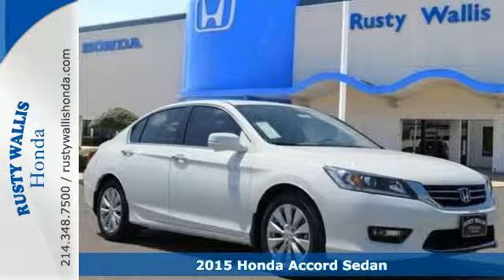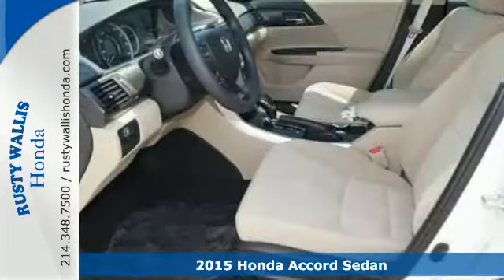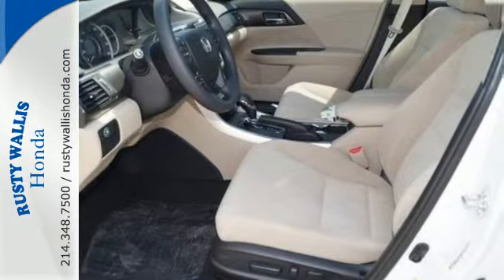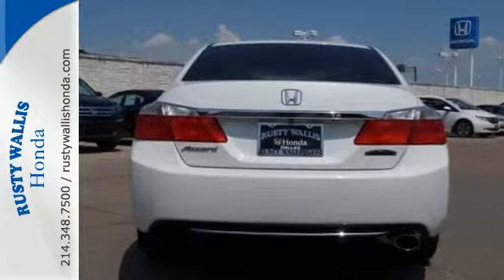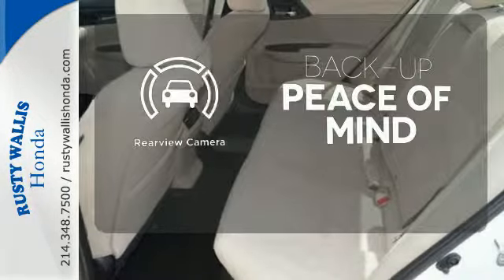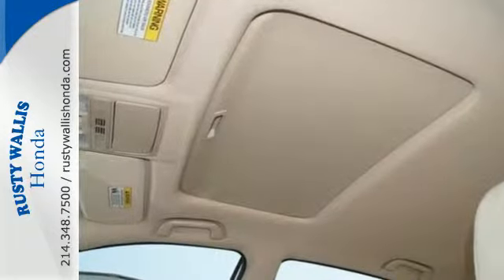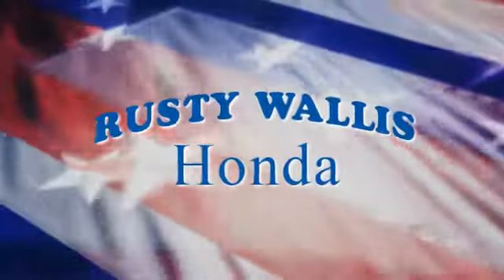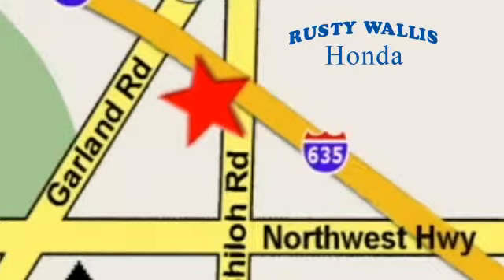2015 Honda Accord Sedan Dallas TX Fort Worth, TX #151953 - SOLD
Year: 2015
Make: Honda
Model: Accord Sedan
Trim: 4dr I4 CVT EX
Engine: 4 Cyl - 2.4 L
Transmission: Variable
Color: White Orchid Pearl
Stock #: 151953
VIN: 1HGCR2F70FA237482

Address:
12277 Shiloh Road